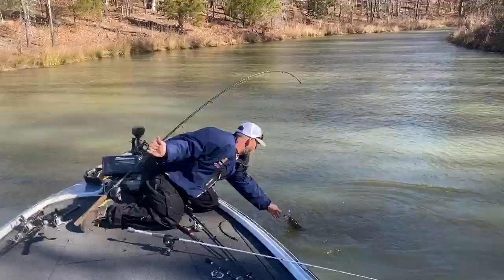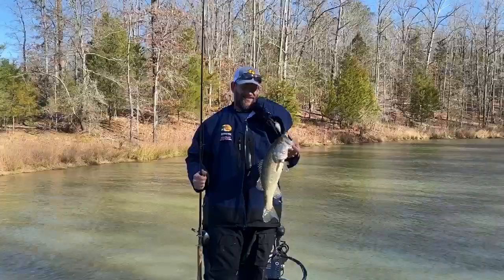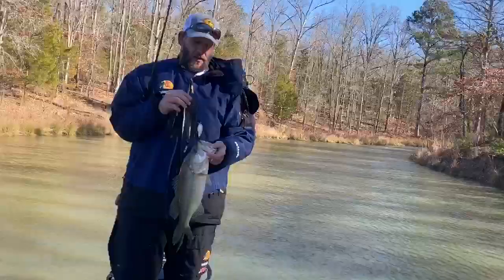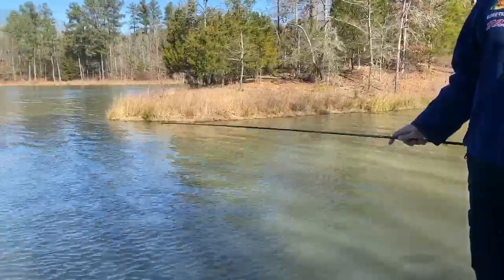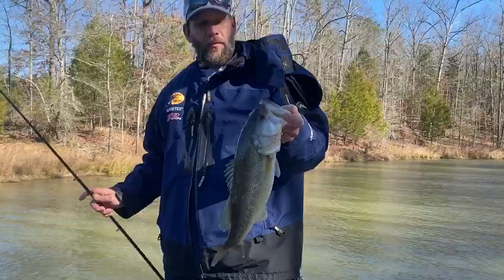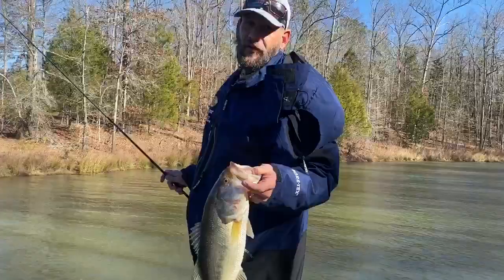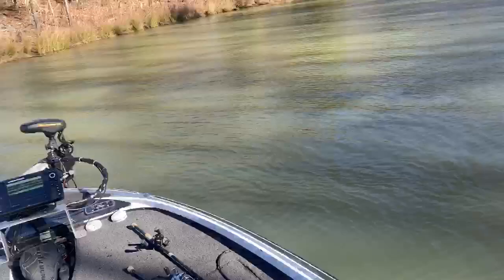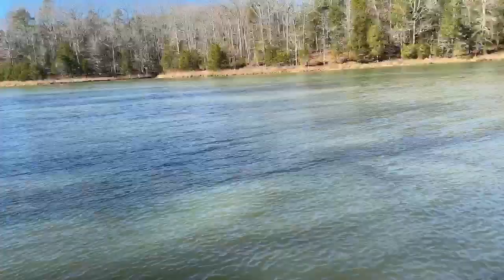Lake Russell Bass With Trad Whaley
Trad Whaley talks about a pattern in the backs of creeks that will produce a largemouth kicker in February. It's part of the feature article Trad did with author Ronnie Garrison for the February issue of GON. Trad included several good February techniques for Russell spotted bass and largemouth, and he marked a map with 10 GPS locations to set your pattern. GON members can see the article